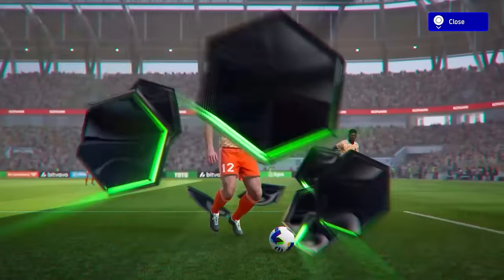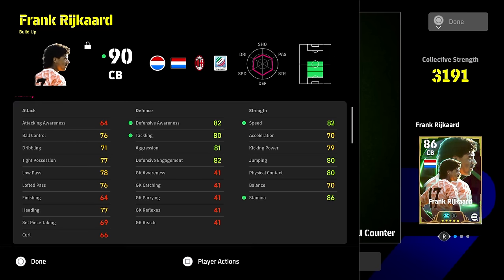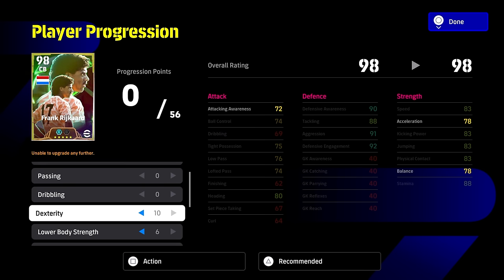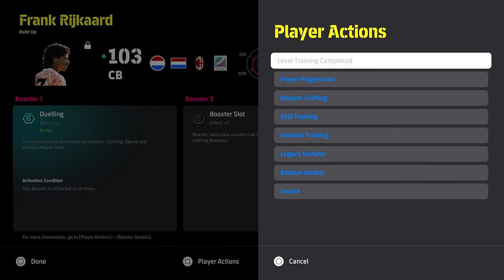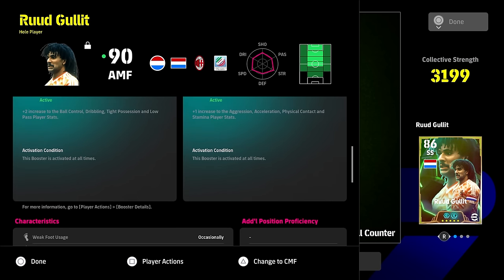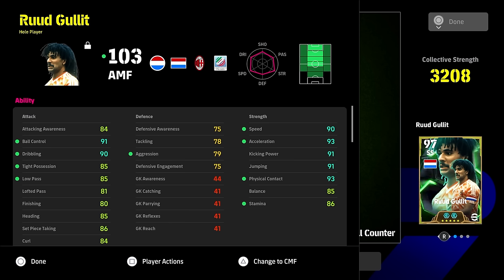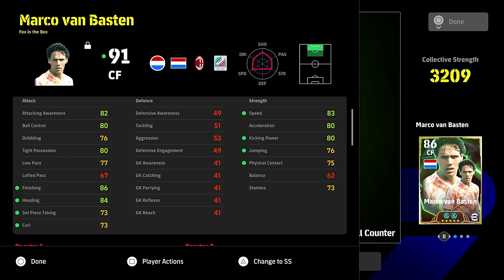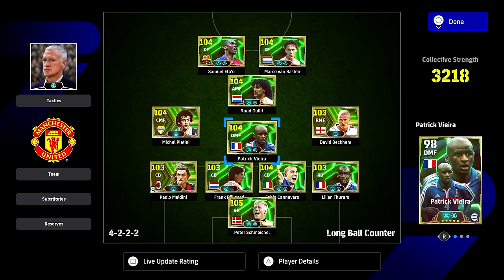DUTCH TRIO ULTIMATE BUILDS | Skills, Stats and Compared - eFootball 2025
Duth trio are finally here with double boosters Rijkaard, Gullit and Van basten.